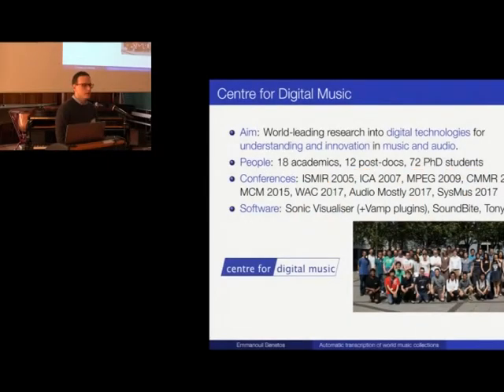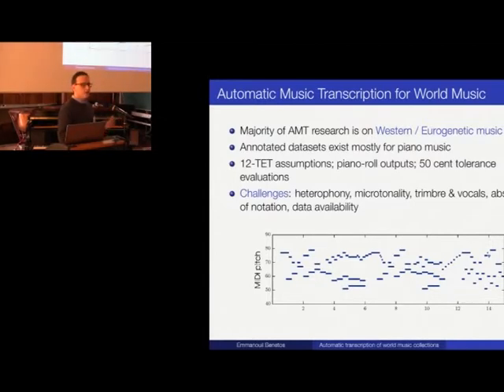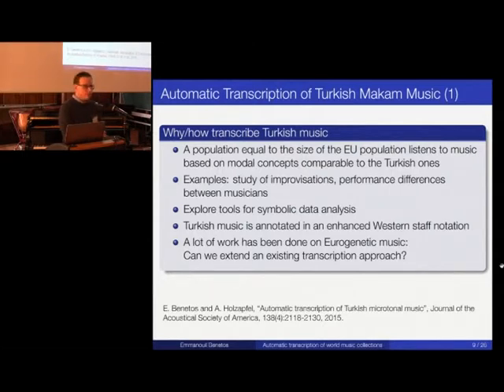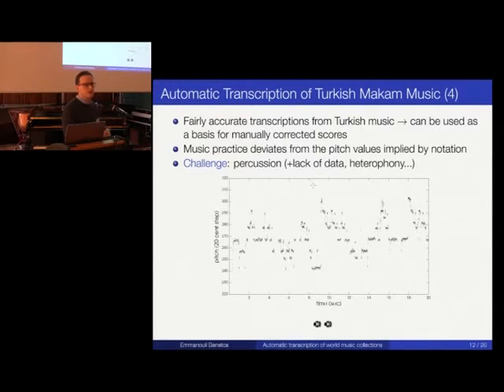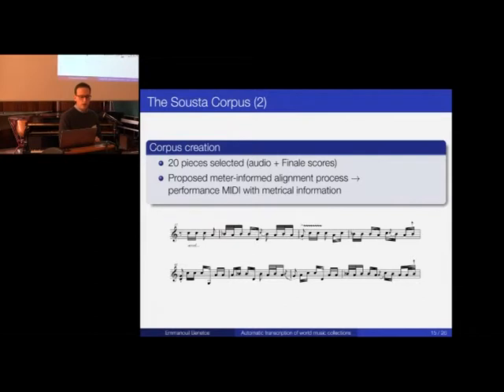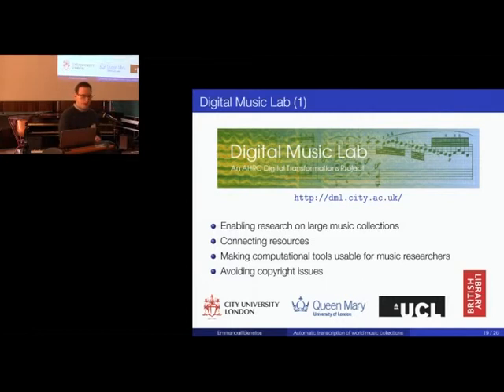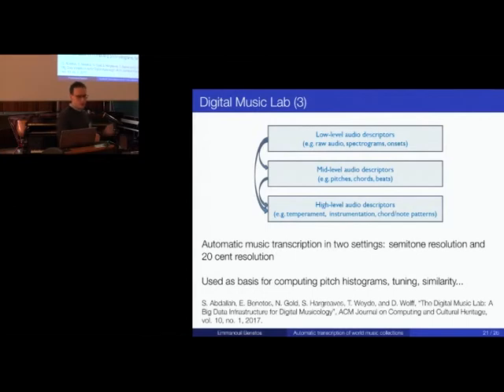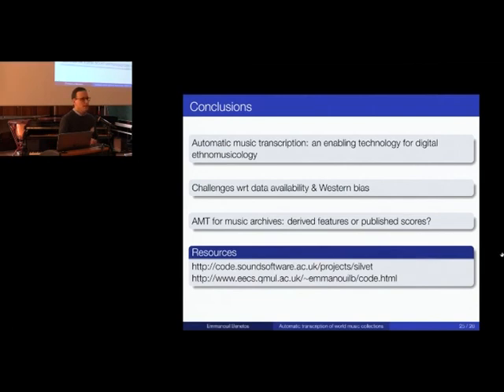ISCEA2017: E. Benetos - Automatic transcription of world music collections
Dr Benetos is Royal Academy of Engineering Research Fellow and Lecturer at the Centre for Digital Music and Machine Listening Lab of Queen Mary University of London, and Honorary Visiting Fellow at the Department of Computer Science of City, University of London. He carried out his PhD in 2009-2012 at Queen Mary University of London, on the topic of automatic music transcription. In 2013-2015, he was University Research Fellow at the Music Informatics Research Group of City, University of London. His main research topic is audio and music signal analysis with applications to music information retrieval, environmental sound analysis, and computational musicology.